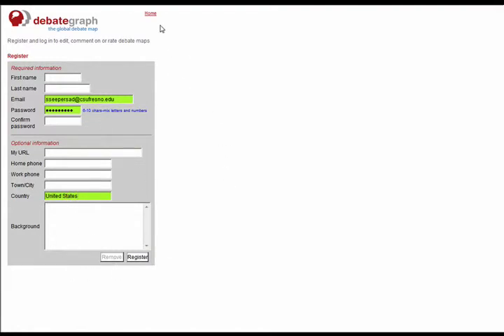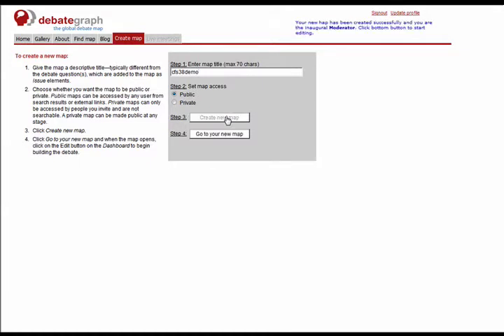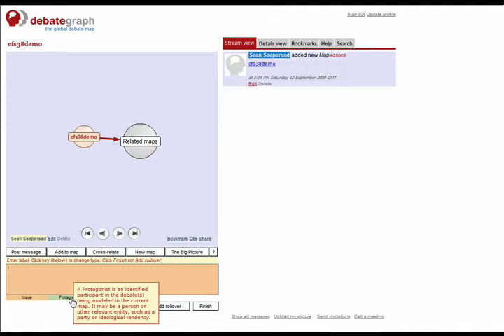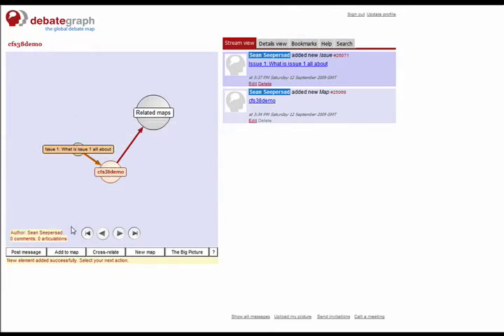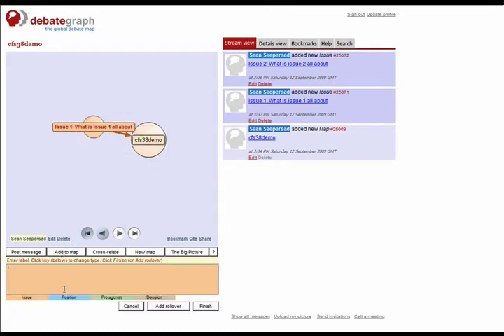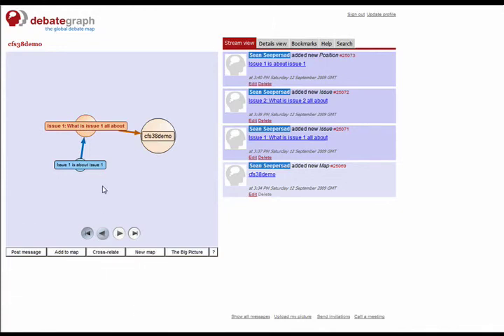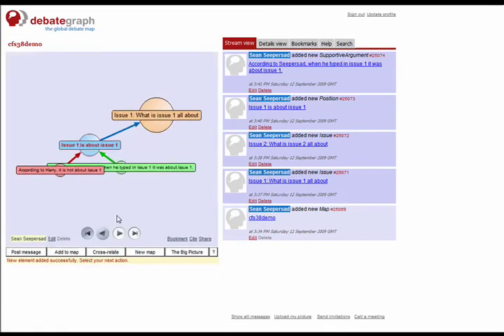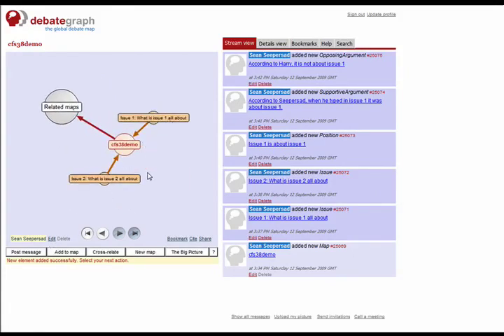DebateGraph Demo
This video gives a short demo on how to register and create a DebateGraph. From the website, DebateGraph.org